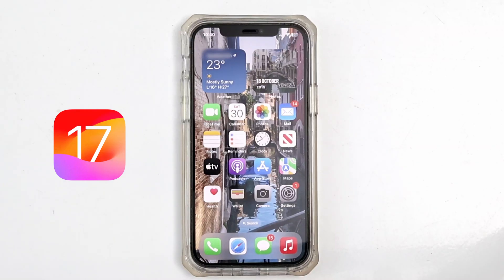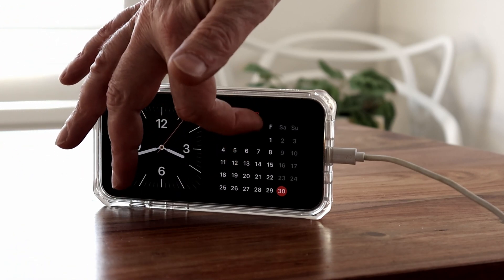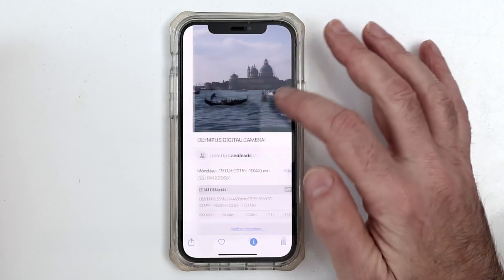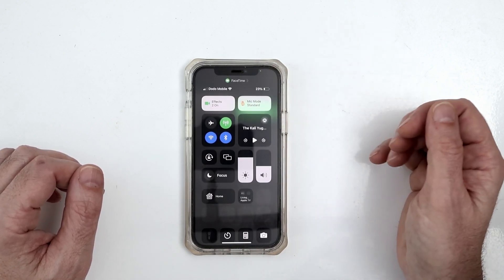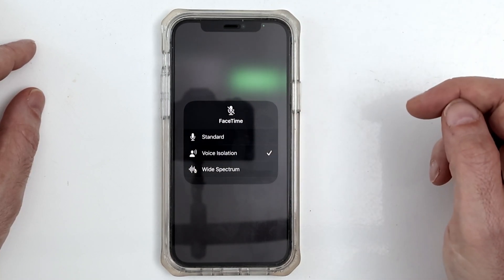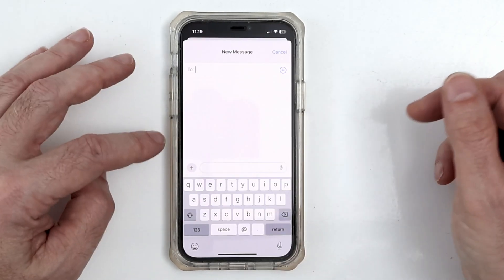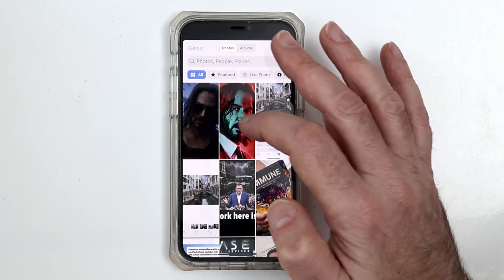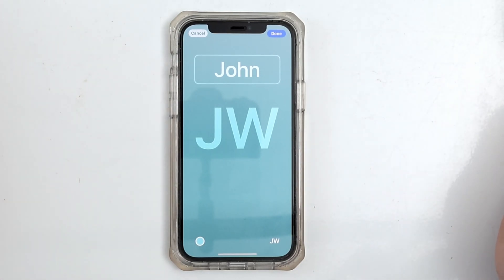iOS 17 Top features you need to know.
In this video I share my top  features of the new iOS 17 software update for the iPhone.

00:00 Introduction
00:50 Standby Mode
02:00 Intelligent Meta Data
02:34 Facetime Effects
03:54 Convert Photos to Stickers
04:00 Custom Profiles
05:48 Bonus feature Name Drop